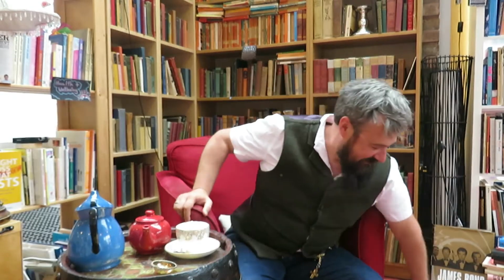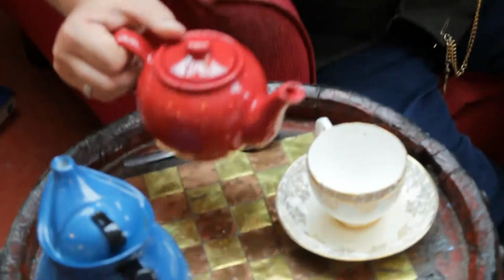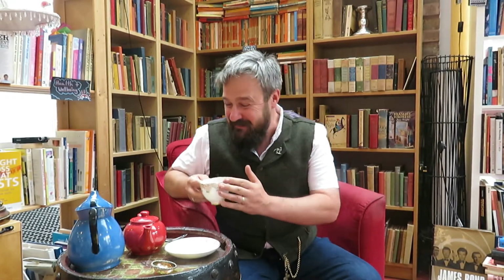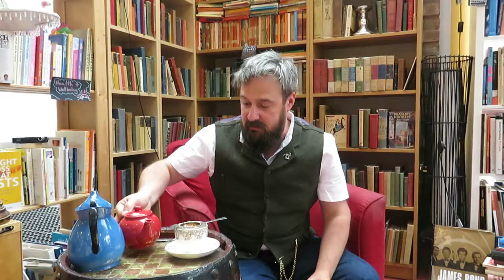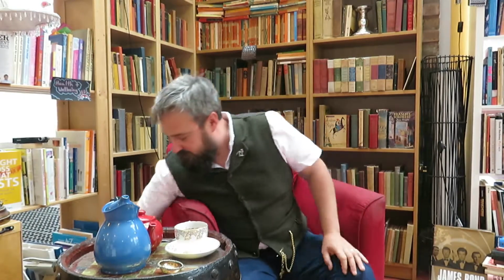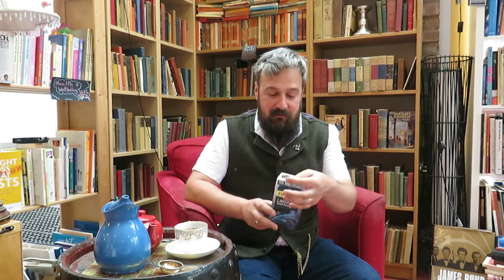The Fireside Chats #5 - Loose Leaf Teapot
Our weekly look at historical artefacts with Dom Russell.

You're drinking tea, the best drink lets face it, when you get to the bottom and URGH, tea leaves! How do we get round this dilemma? Well, how about a fancy new teapot?

Filmed at The Big Comfy Bookshop in Coventry, UK.